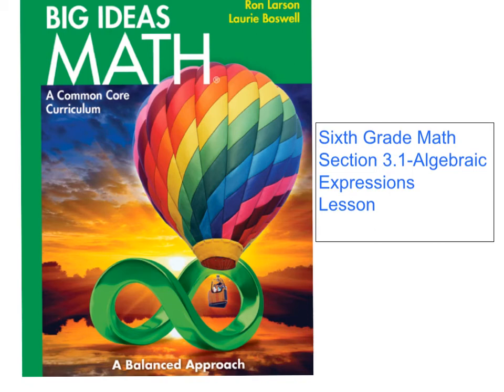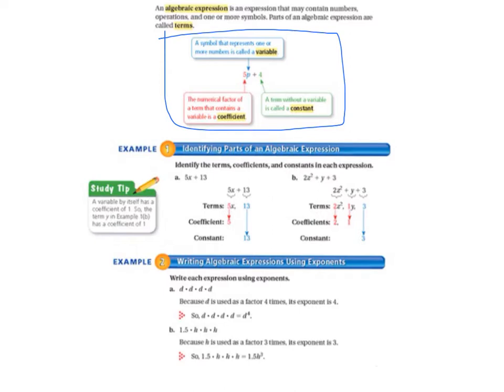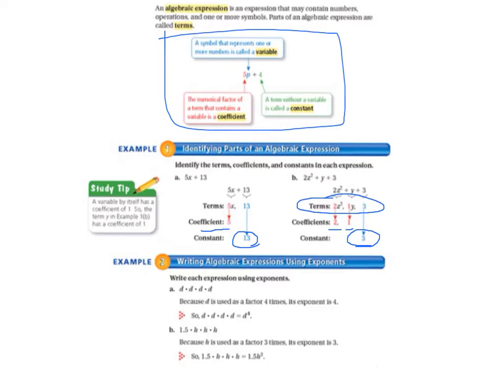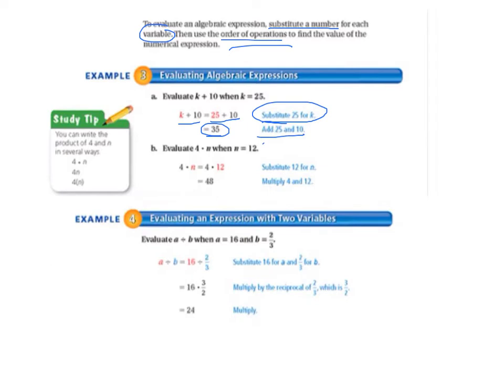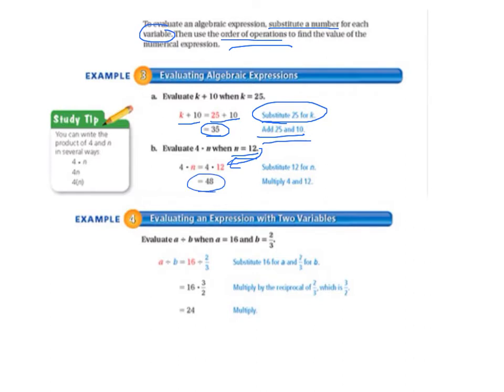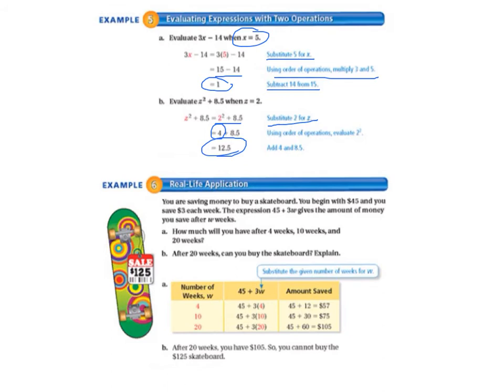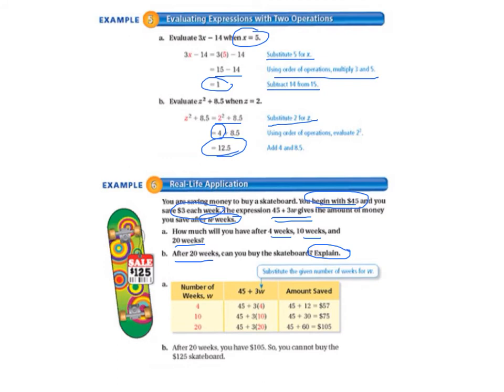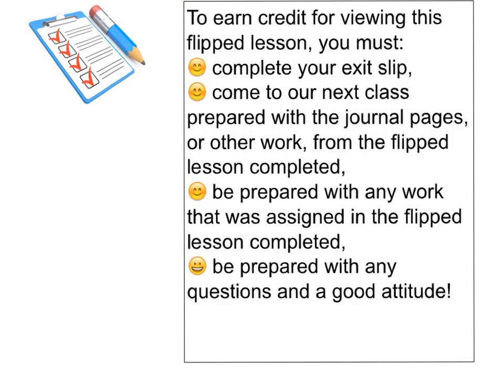big ideas grade 6 3.1 lesson